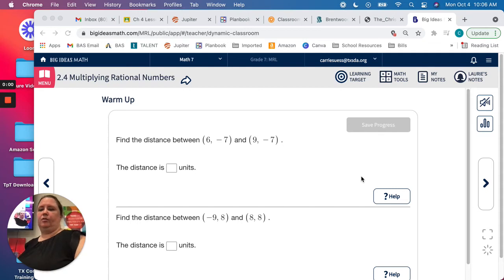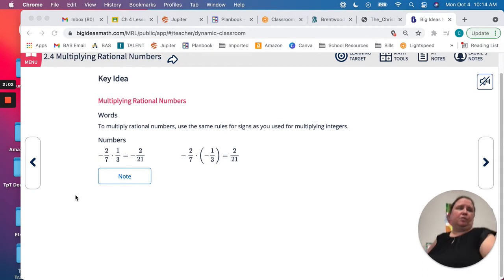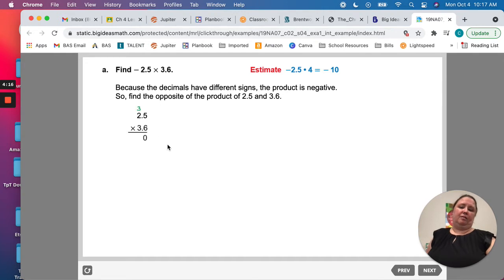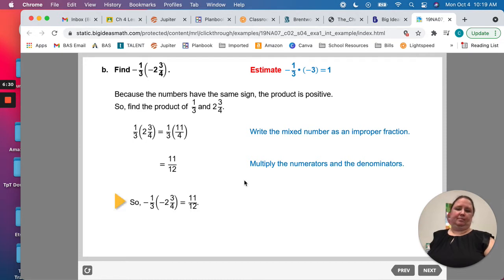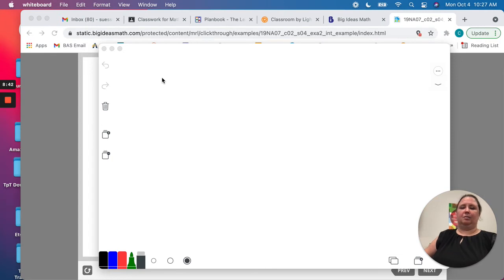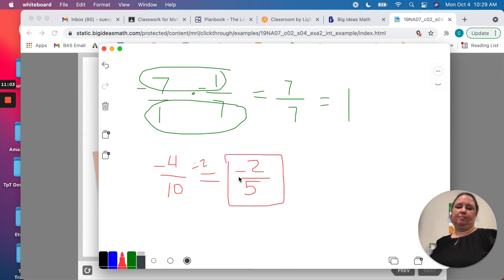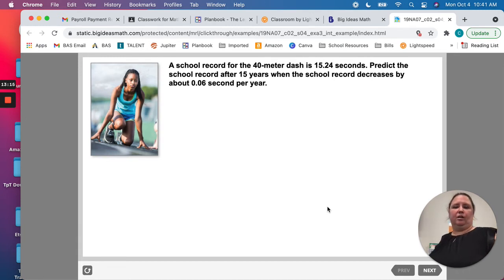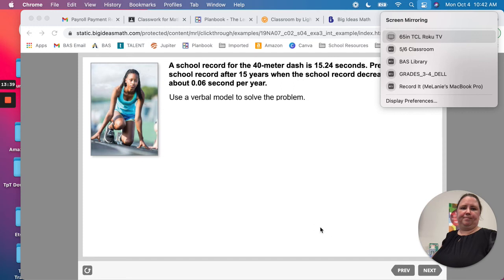M7 Lesson 2.4